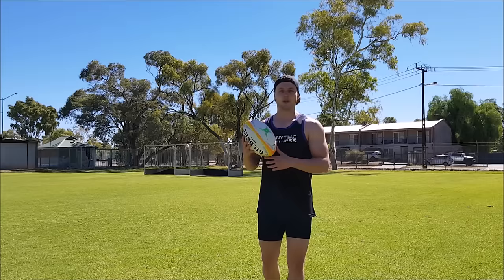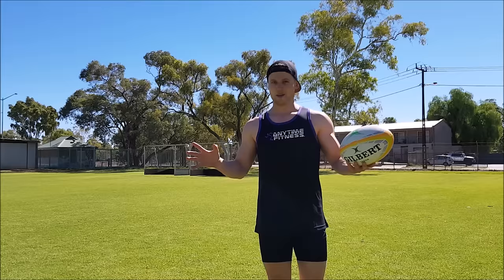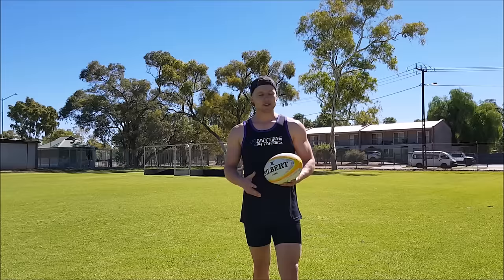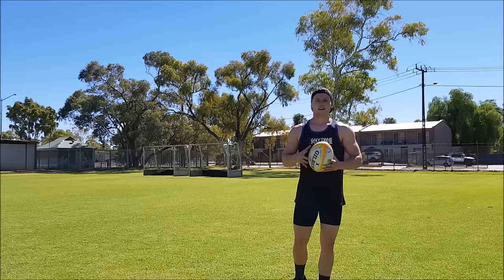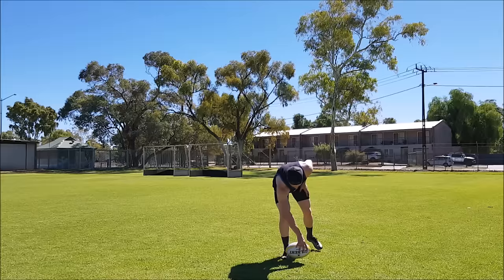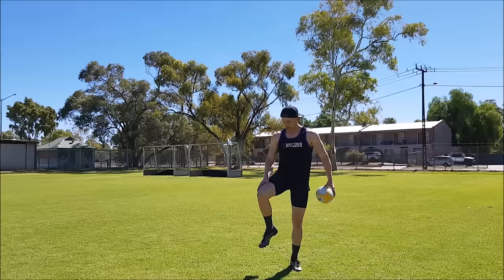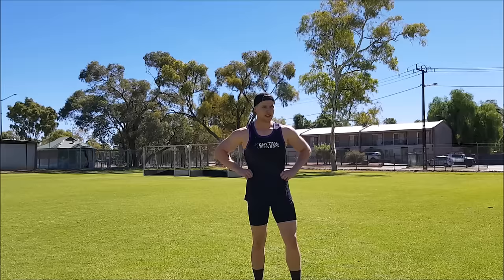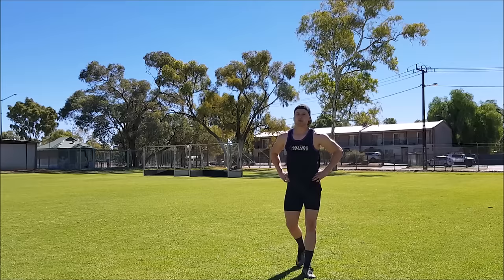How to Pass a Rugby Ball | Rugby Skills Tutorial